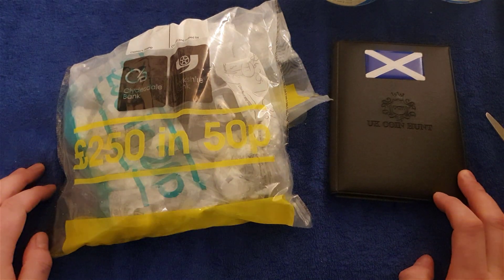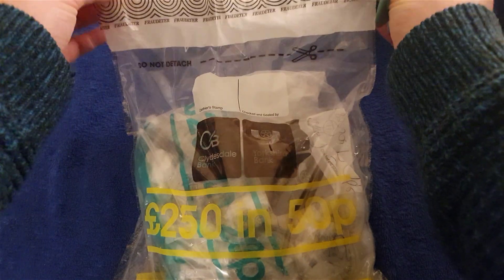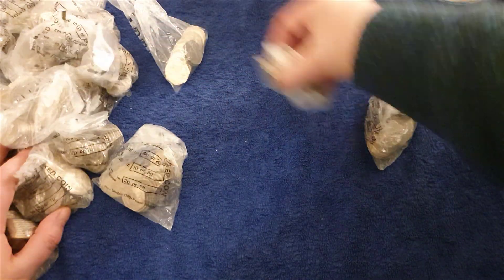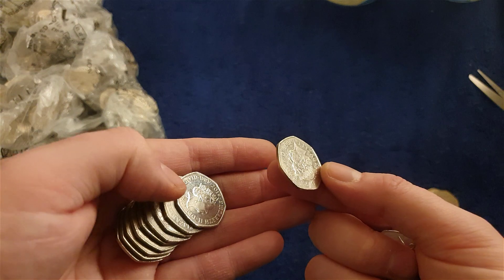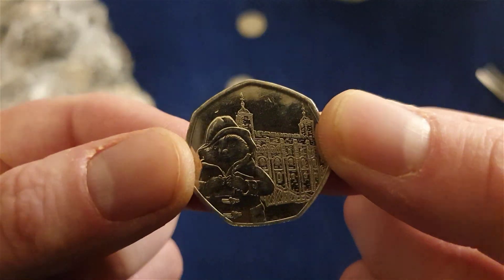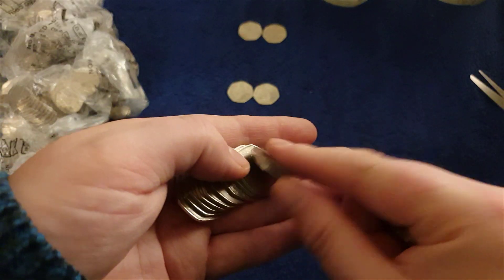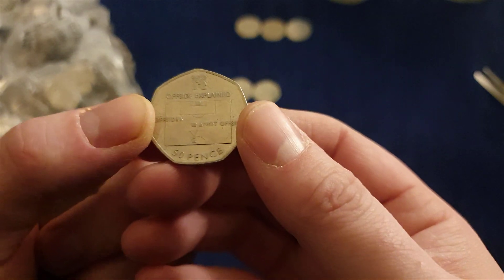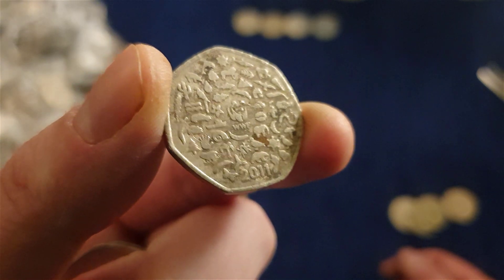Nothing to see here Bungle.... - 50p Coin hunt (£250)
50p Coin hunt from a £250 sealed bag. Looking for Olympic, Kew Gardens and some of the rarer 50 Pence coins

Caledonian Coins
Perth
PH2 1JH